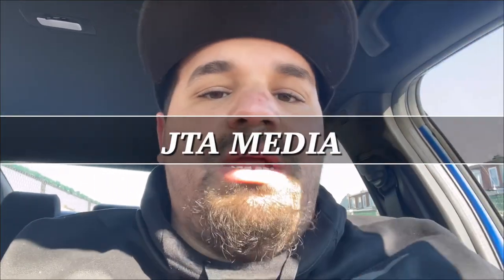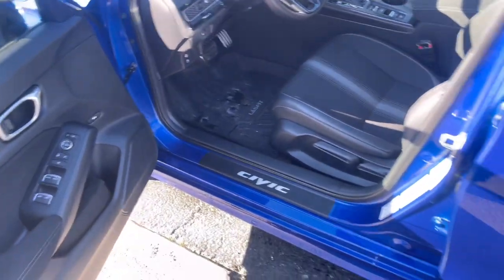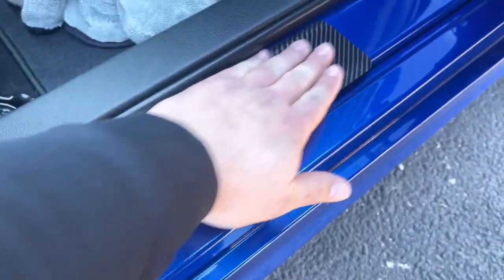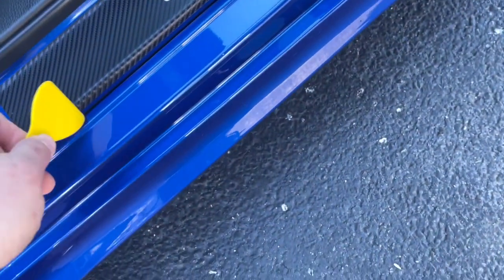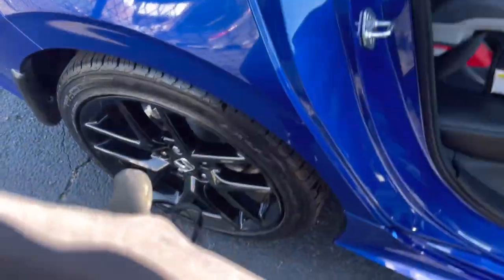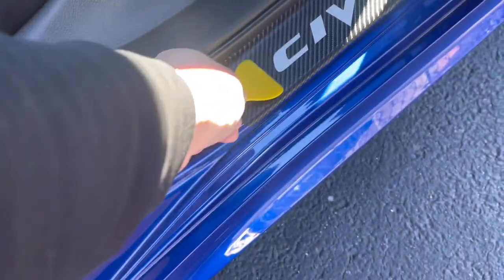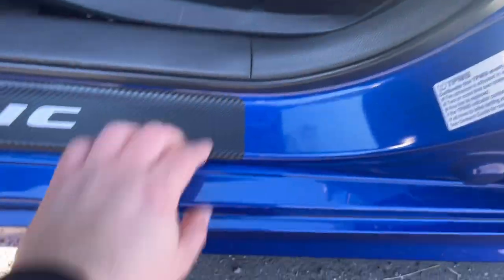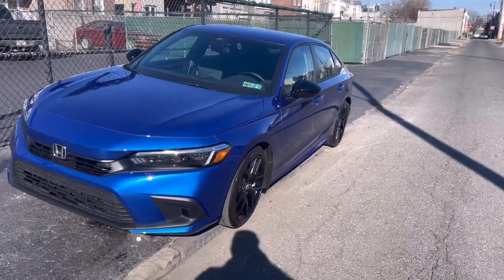(11th gen civic) 2022 honda civic door sill install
And i really appreciate how much my channel has been growing lately!
Trying my best to stay consistent with the videos!

11th_gen_civic

JTA_MEDIA

Door sill

SENYAZON Car Decal Sticker Carbon Fibre Vinyl Reflective Car Door Sill Decoration Scuff Plate for Honda Civic (White)